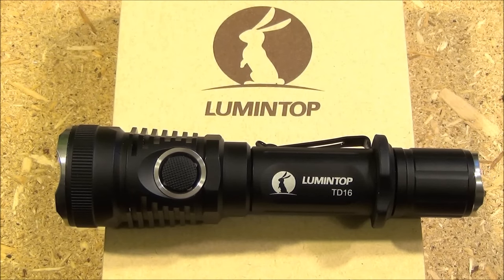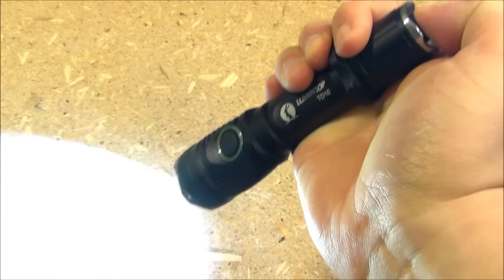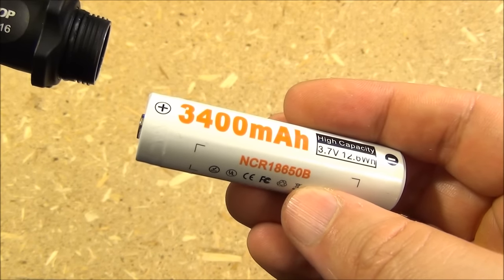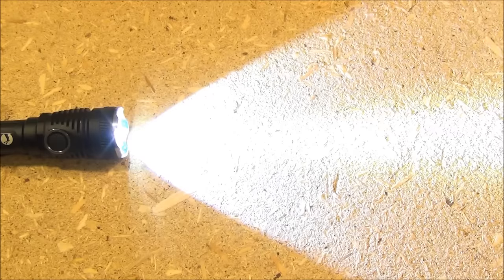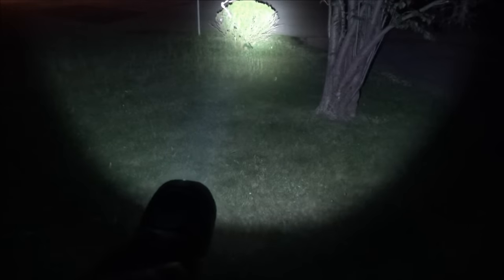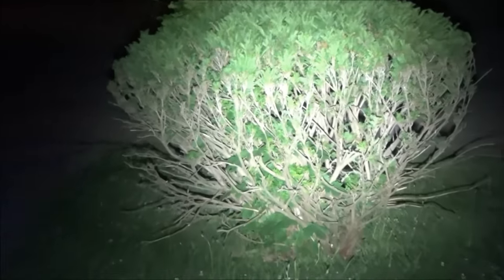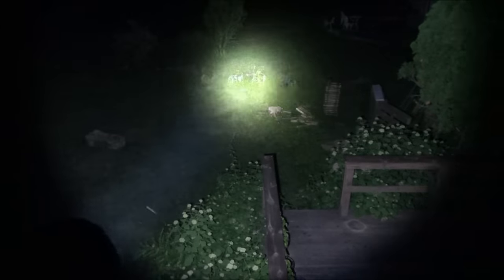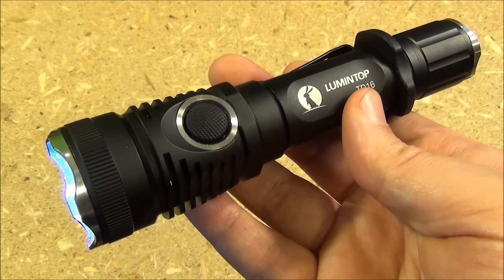Lumintop TD16 Flashlight Review, Quality Tactical Light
TO BROWSE OR BUY THE LUMINTOP TD16  OR OTHER LUMINTOP LIGHTS, CHECK OUT THE AMAZON LINKS BELOW, ENJOY :]